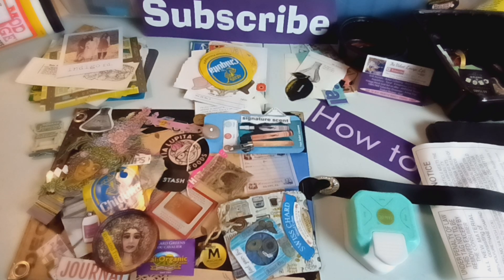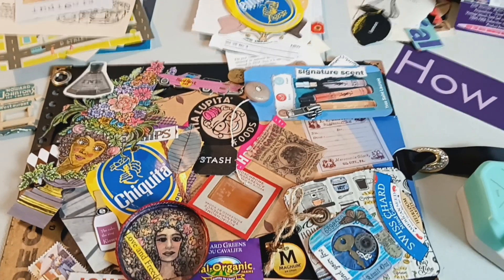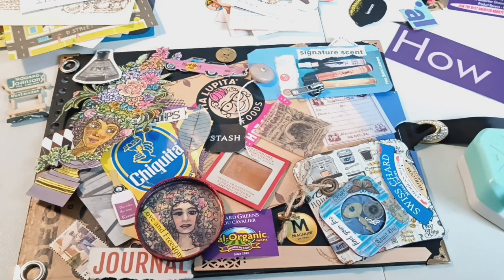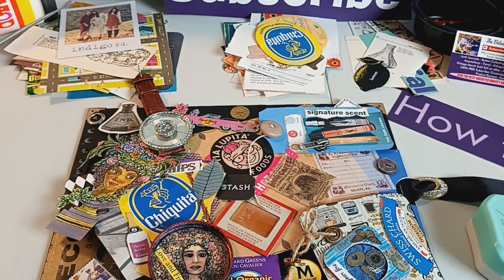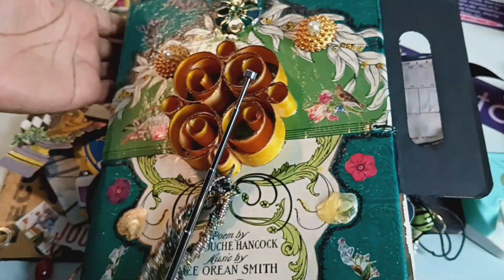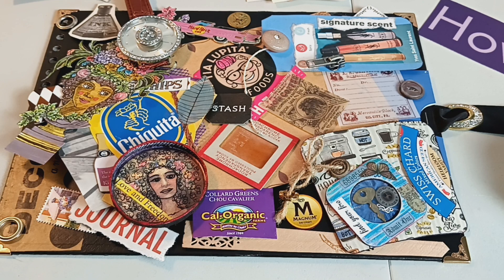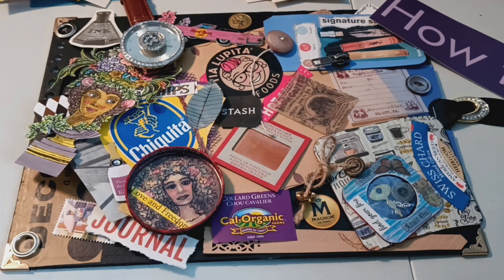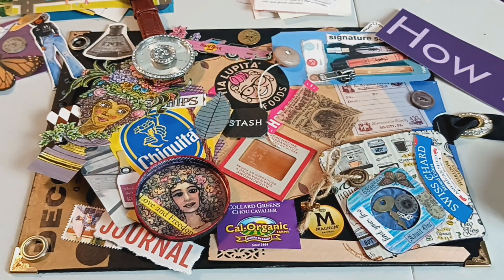How to Make a UNIQUE Junk Journal Using Ephemera Jewlery Buttons Oddities Bits & Bobs p.1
How to Make a UNIQUE Junk Journal Using Ephemera Jewlery Buttons Oddities Bits & Bobs
Part #1

Thank you! oxoxo

Welcome to THE VELVET LOUNGE LIFE!

There's no extra cost to you, just special deals and discounts for our viewers. Your use of these specific links allows me to earn a small percentage via qualifying purchases. I use the funds towards channel content and occasional doggy treats for Myya.

Mailing Address:
The Velvet Lounge Life
c/o Ms. Garrett

- SHARE the videos on Facebook, Instagram, with clubs and more!

- Amazon Wish List:
-  It's FREE and one button click away to join Rakuten for retail, hotel, food, services and more discounts & cash back monthly:

There's no extra cost to you, just special deals and discounts for our viewers. Your use of the specific links below allows me to earn a small percentage. I use the funds towards channel content and occasional doggy treats for Myya.

Viewers FREE DISCOUNTS & OFFERS! Just shop, travel, live & eat as you always do just get a discount on top of it all.
1.  Just shop, eat, rent, travel, repair, find services using RAKUTEN. You will enjoy nice discounts AND quickly earn cash back. We've saved so much money and have shopped via Rakuten for over 3 years! AWESOME❗
2. TUBEBUDDY is YouTube's Best Friend for Life. It's a companion that speeds up your video creation, editing and upload experience.
3. We will send you a supplier list for FREE.
At checkout USE CODE: eats-merry69rui
5. eBay is a good source for finding deals!